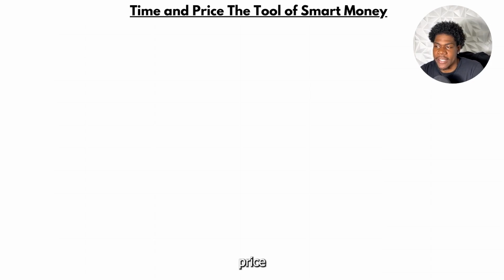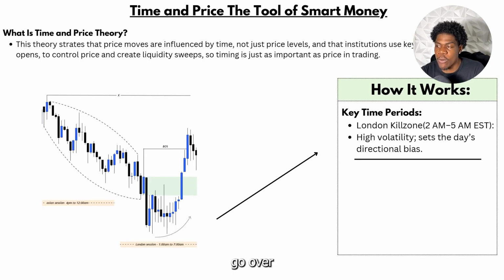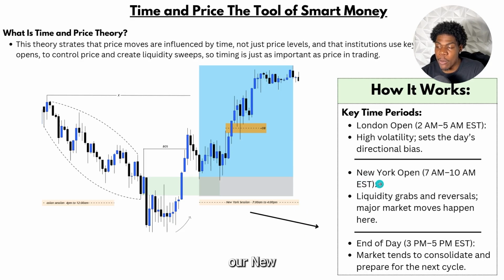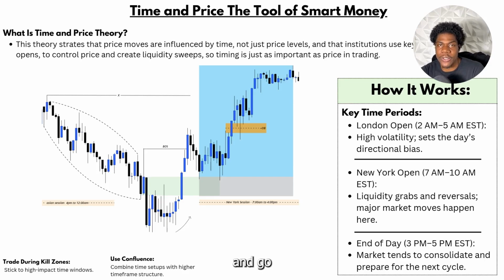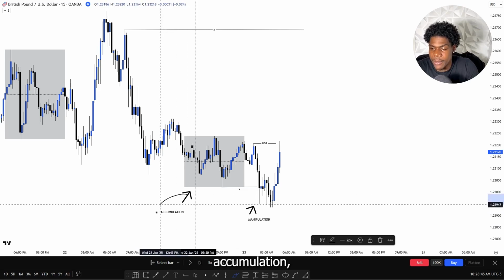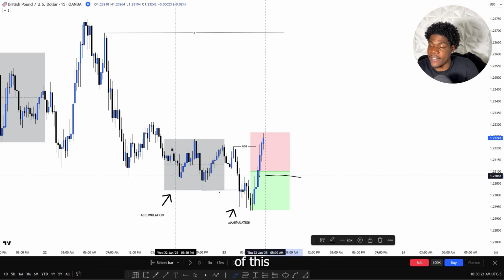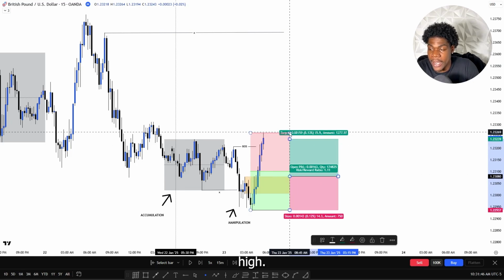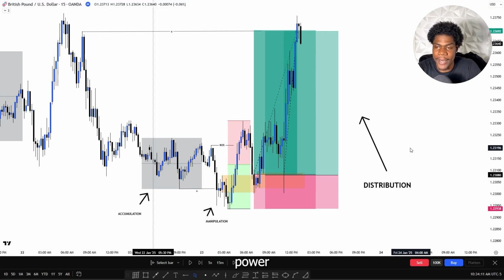Trade Between These Times For A+ SETUPS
For Weekly trading Lessons, live session recordings, and advanced Smart Money education.